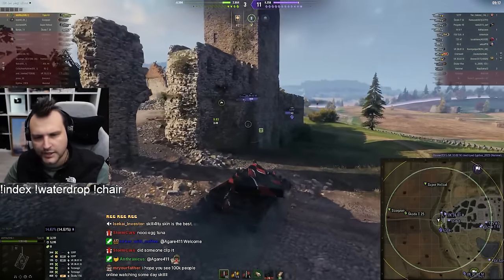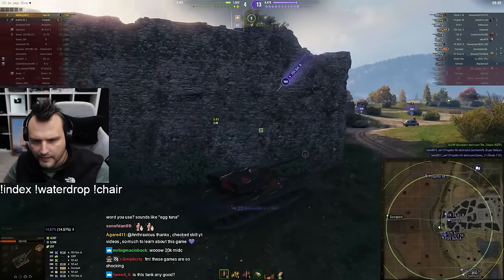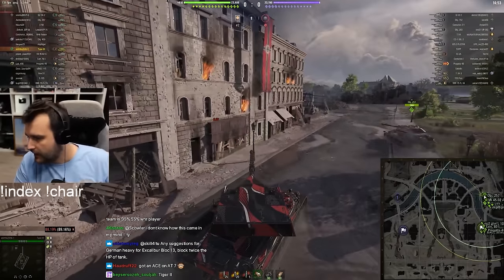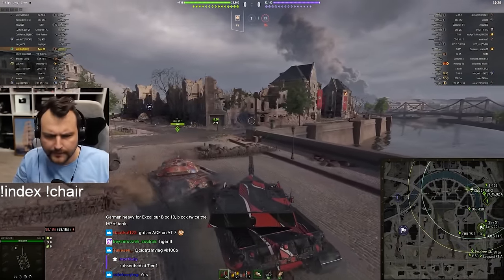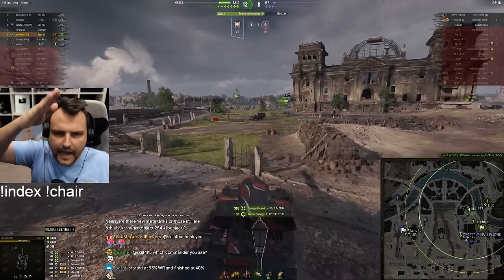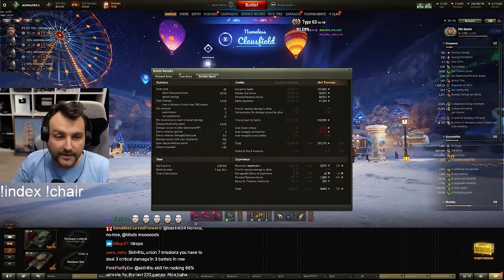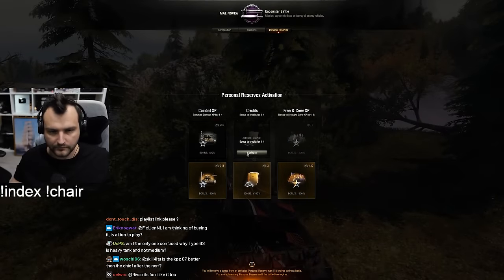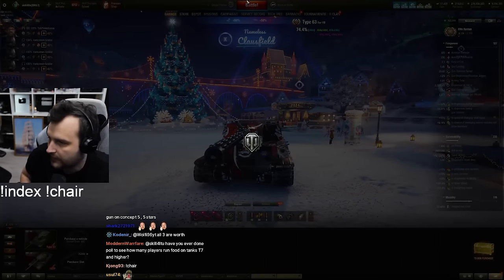Best of Type 63 Marking in World of Tanks!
Click on "Login", choose a server and share YOUR Overall & Fun ratings with 83k+ others Community votes!